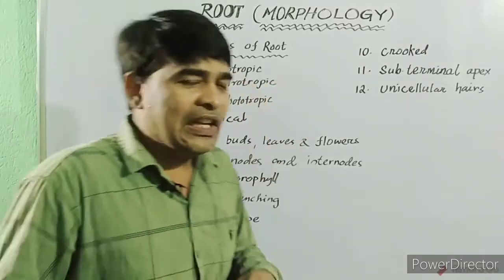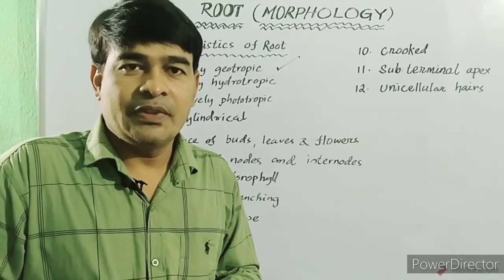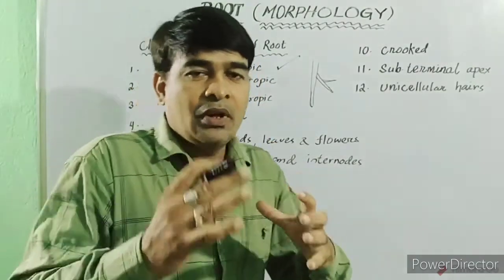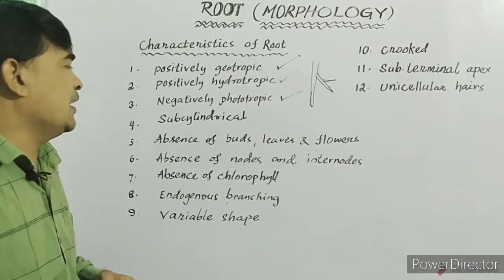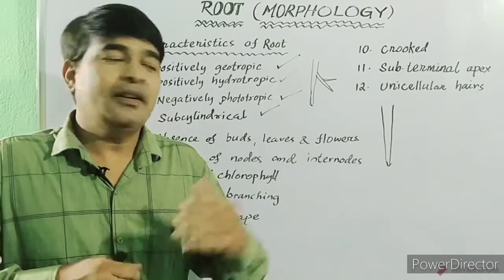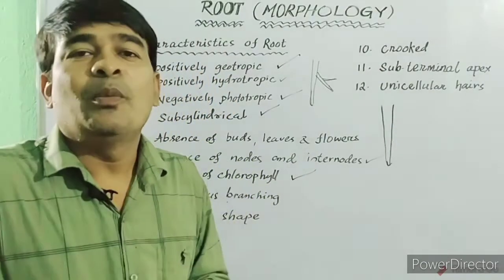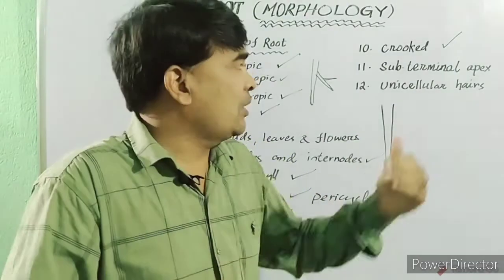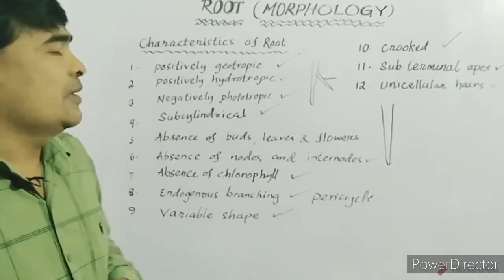Characteristics of root, Morphology of Root, NEET Biology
Root is a very important organ for plants. It is concerned with absorption of water and minerals for the plant; and fixation of plant in soil. It differ from stem by some special characteristics. These characteristics are explained in this video.